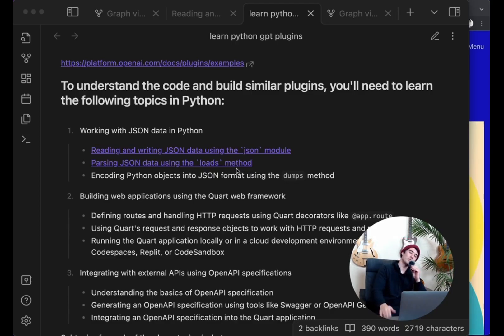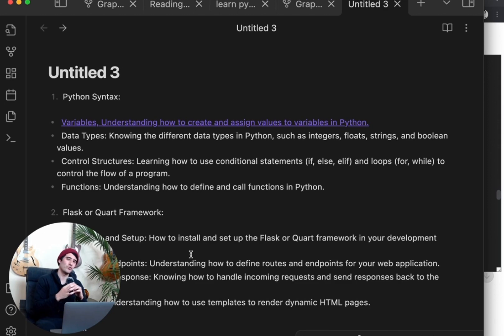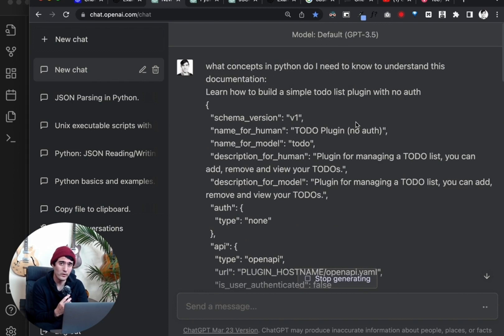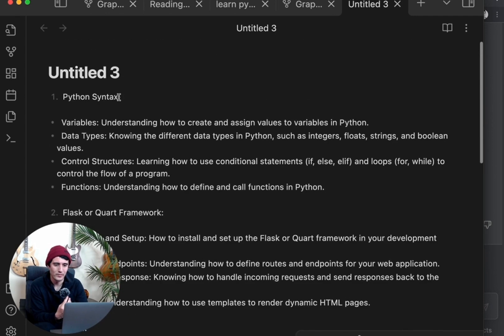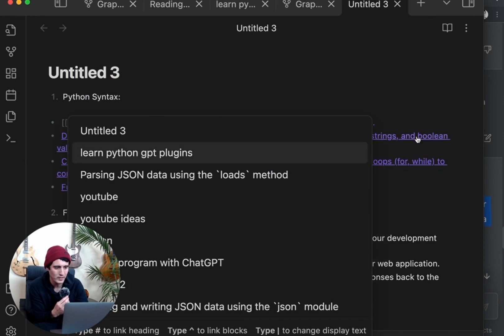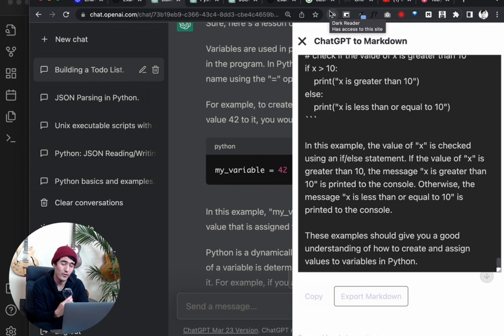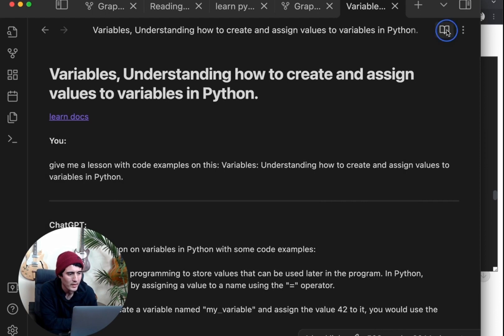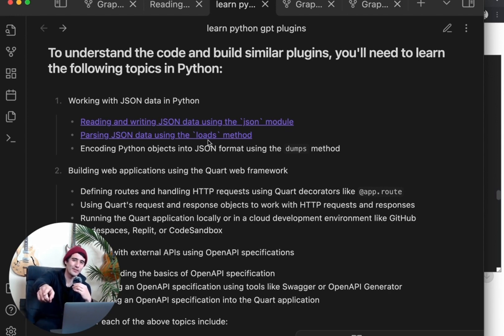Learn to Code ANYTHING with ChatGPT and Obsidian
0:00 Intro
1:07 What we are building
2:59 Tutorial
9:39 Outro

In this video, I go over how to use the open source tool obsidian along with ChatGPT to learn how to code basically anything and to then organize your generated lesson plans.

We will be showing chatgpt what we want to learn, have it build us a lesson plan, give us sub-lessons with code examples, save all of that in obsidian in markdown, and organize all of that in obsidian by linking together our noted.

Prompt 1:
"what foundational concepts in python do I need to know to understand how to work with this documentation/api:
[insert code here]"
or
"what concepts in python do I need to know to understand this code:
[insert code here]"

Prompt 2:
"Can you make sub lessons for that list"

Prompt 3:
"write me a lesson on: [insert sub-lesson here]
in python
with code examples"

Darkmode extension for chrome: (the same one is also on firefox)